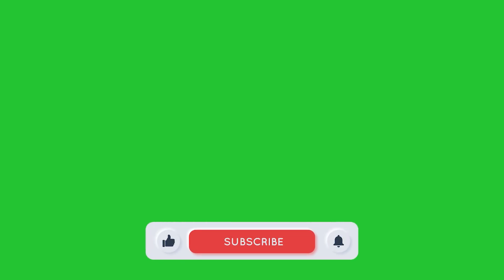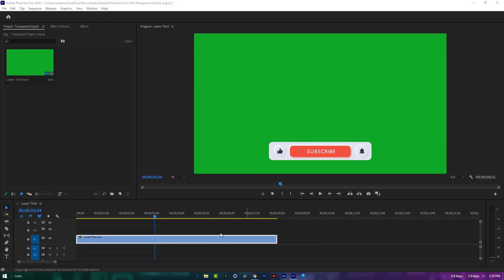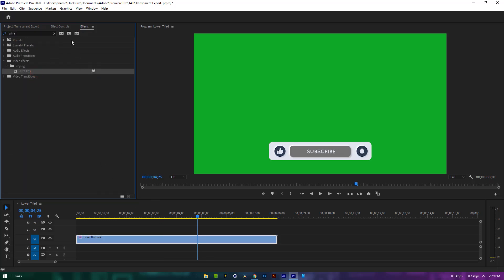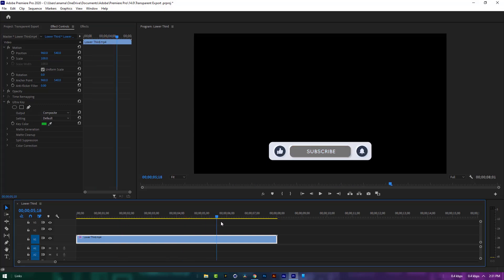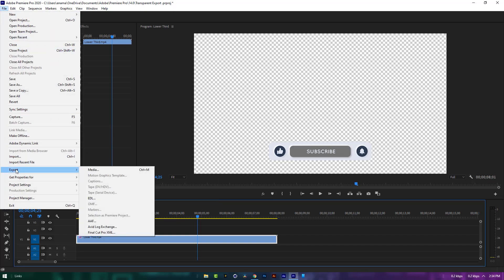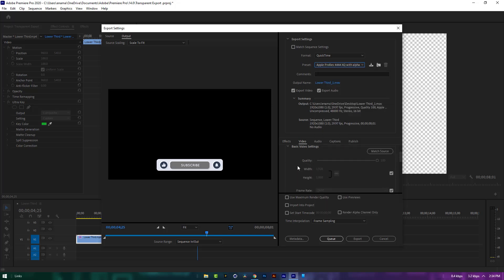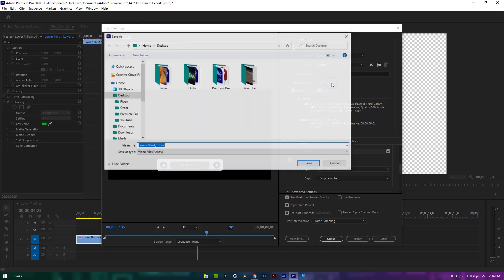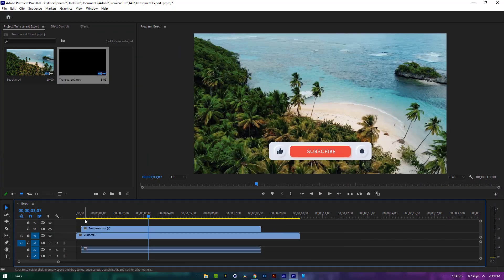Export Transparent Videos in Premiere Pro - ALPHA Channel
In this quick tutorial, I'll show you how to remove green screen, then export it as a transparent video in Premiere Pro. Quickly export lower thirds and other graphics an alpha channel.

✔️ Gadgets 🔥
▶️Budget Camera
▶️Best Canon Lens
▶️Best Budget Microphone
▶️Curved Monitor
▶️Bluetooth Speaker
▶️Gaming Keyboard
▶️Gaming Mouse
▶️Gaming Headphone